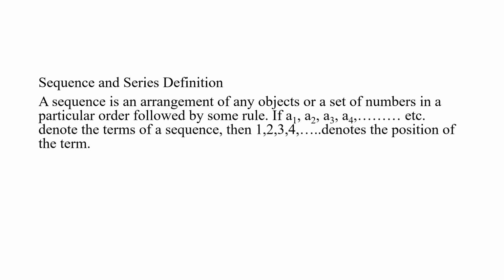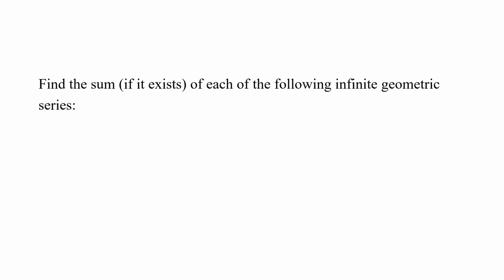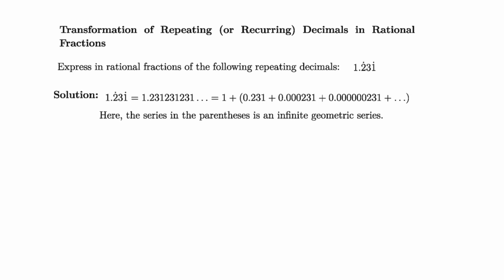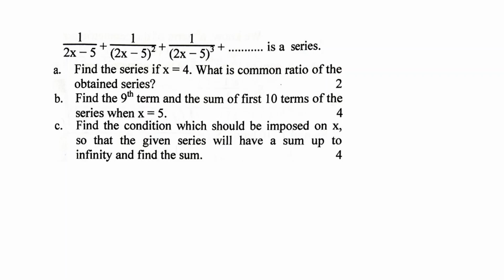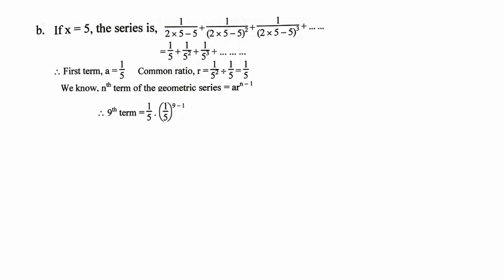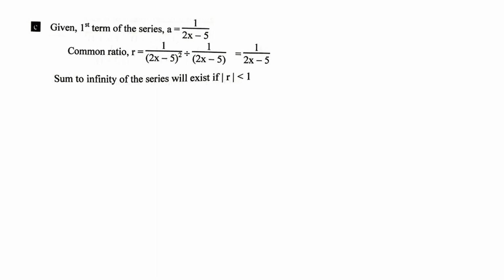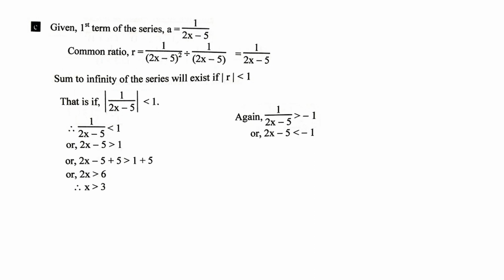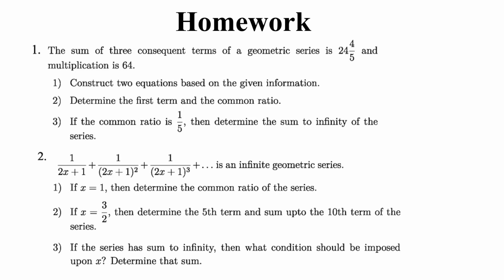X H MATH INFITE SERIES KU 19 08 2020